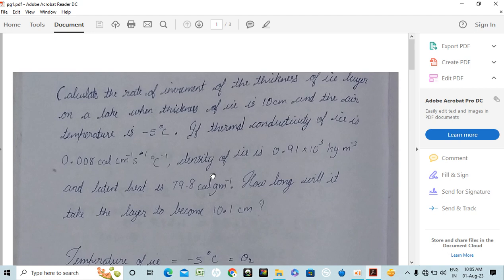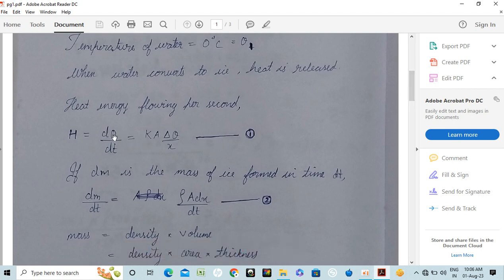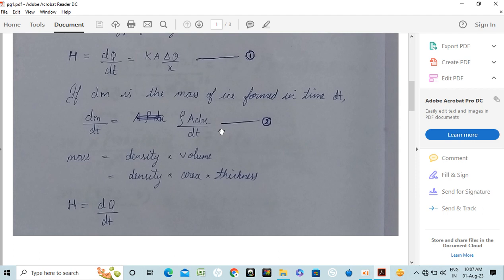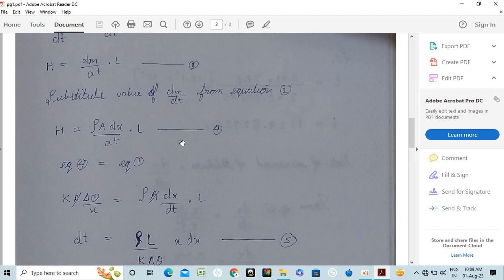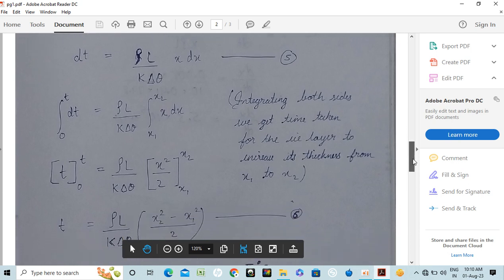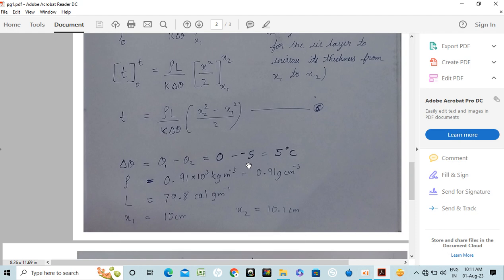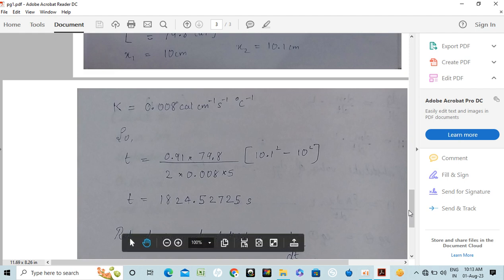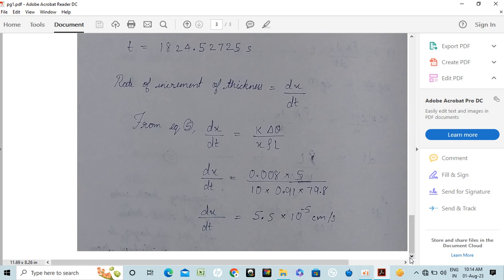Calculate the rate of increment of the thickness of ice layer on a lake when thickness of ice layer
Calculate the rate of increment of the thickness of ice layer on a lake when thickness of ice is 10cm and the air temperature is-5°C .If thermal conductivity of ice is 0.008calcm^-1s^-1°C^-1, density of ice is 0.91 ×10³kg/ m³ and latent heat is 79.8calg/m. How long will it take the layer to become 10.1cm?